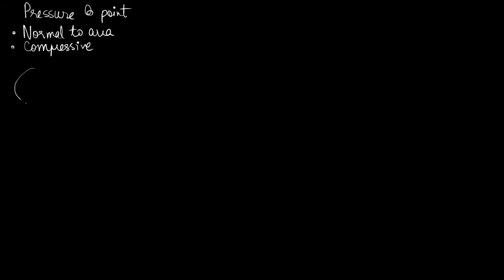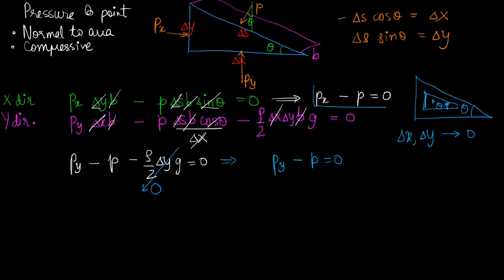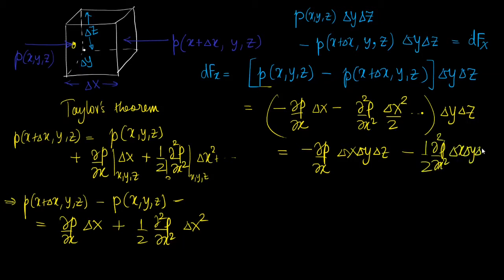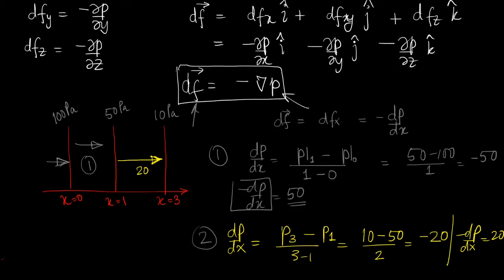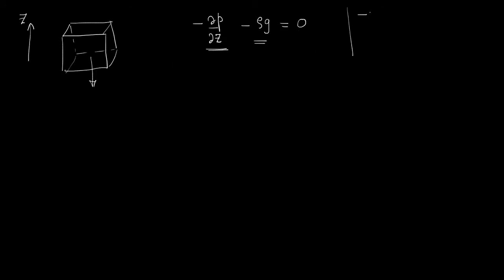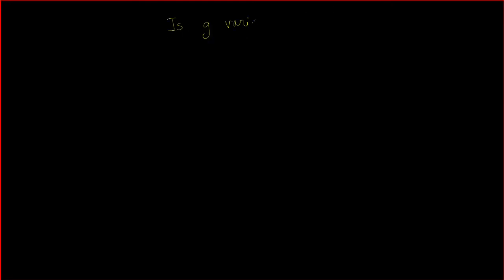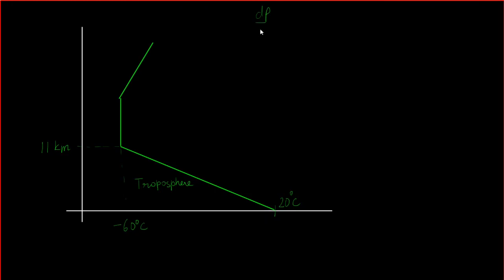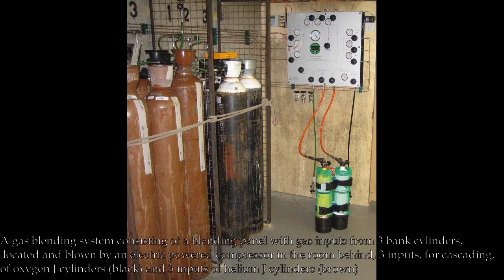n a r c o s i s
In this video we study the hydrostatics of narcosis.